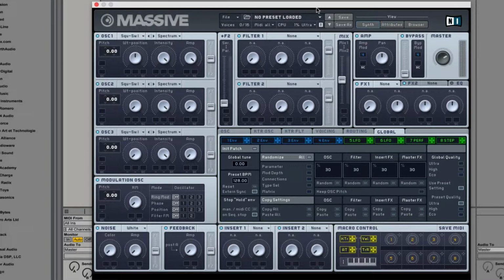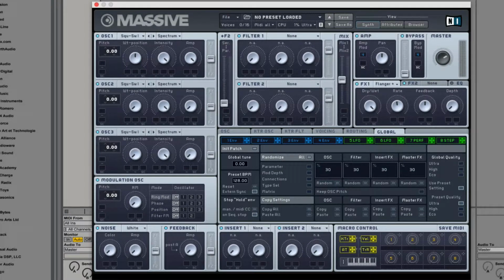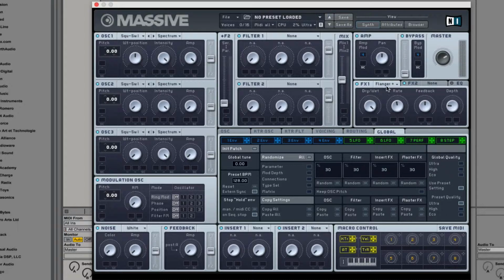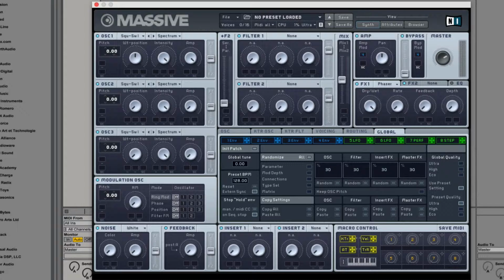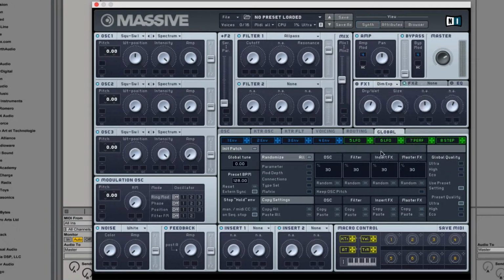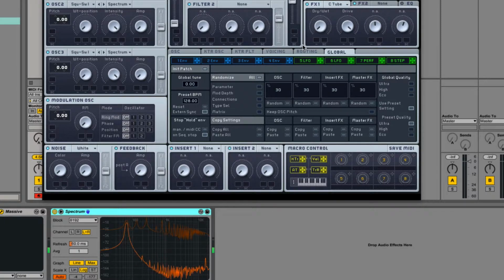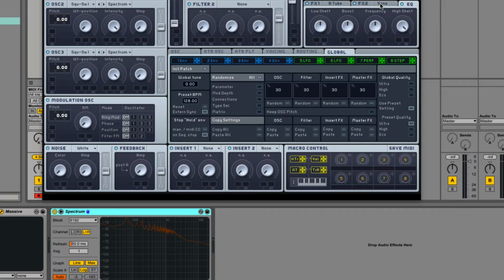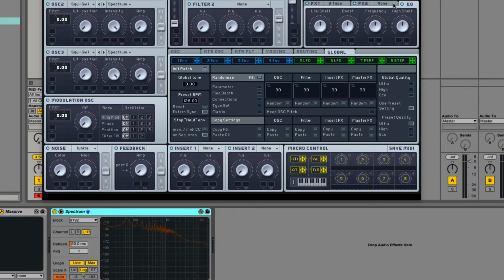Massive in Depth #12 - Amp & FX Section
In this Massive in Depth we go over the Amp section and the final FX section, including explaining all the effects options.